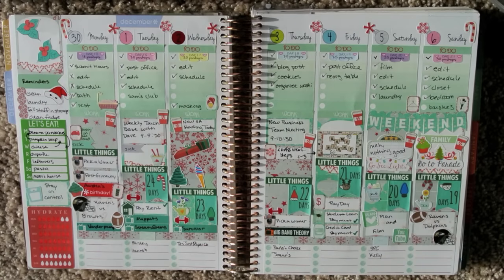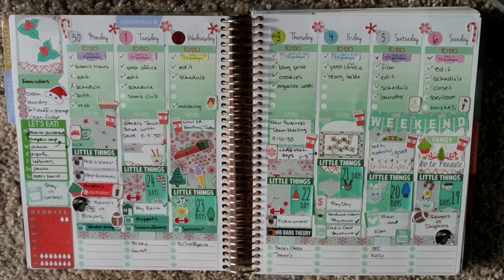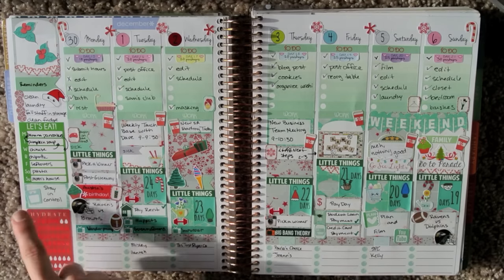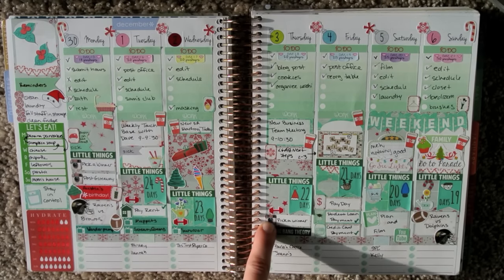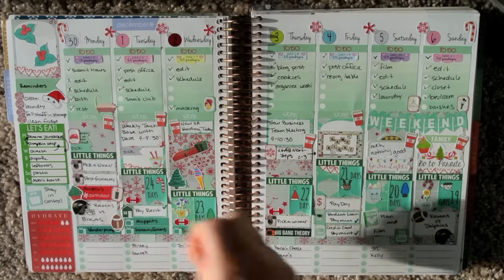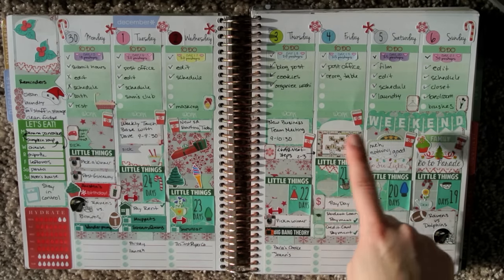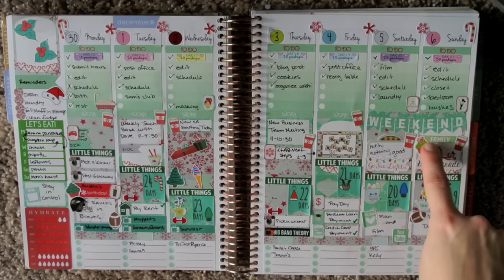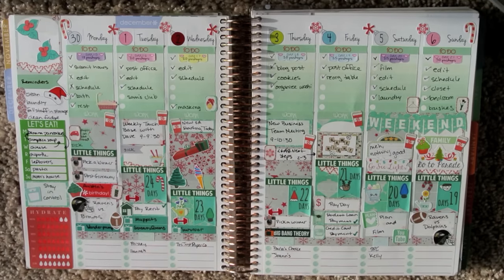Weekly Planner Recap! ECLP Nov 30th - Dec 6th